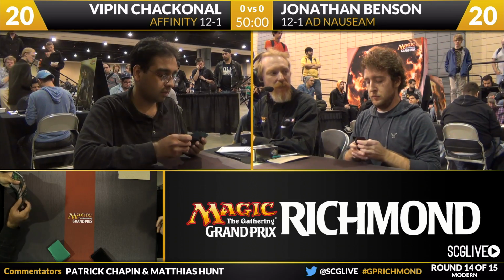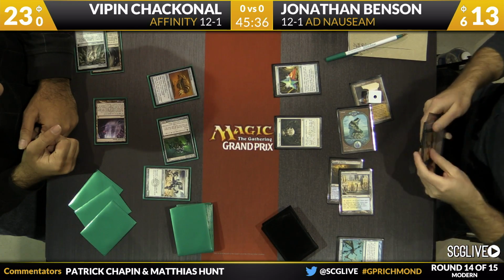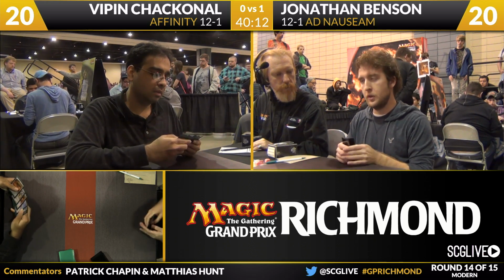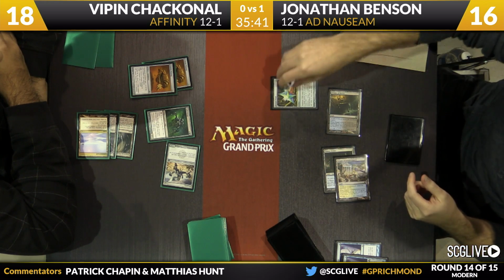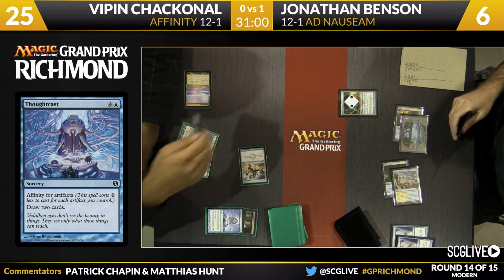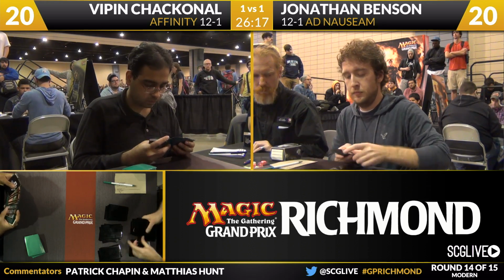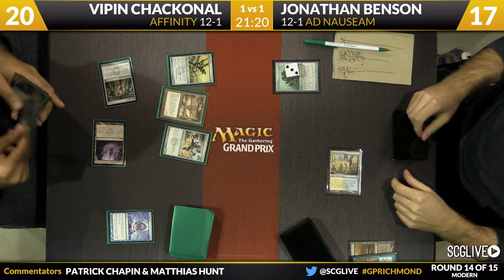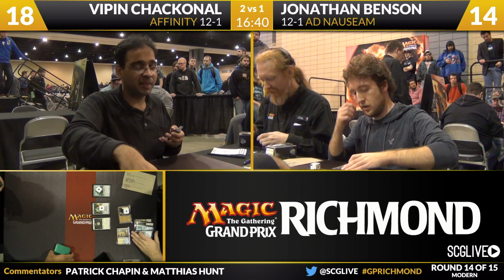GPRichmond - Round 14 - Vipin Chackonal vs Jonathan Benson